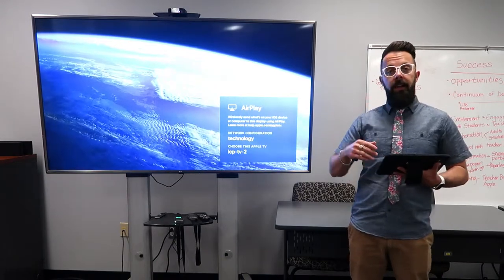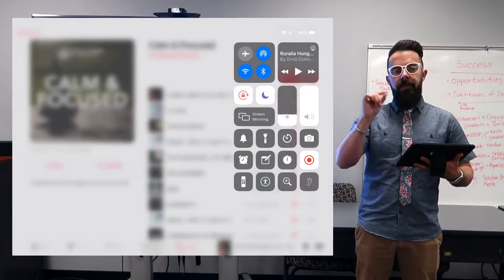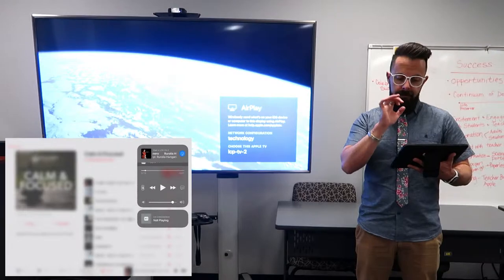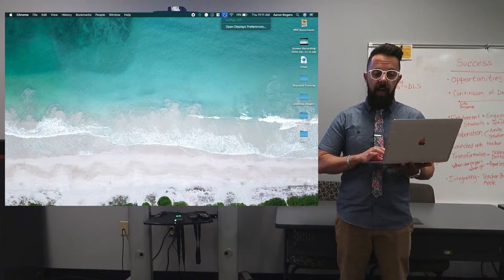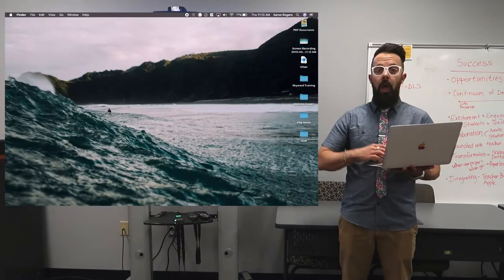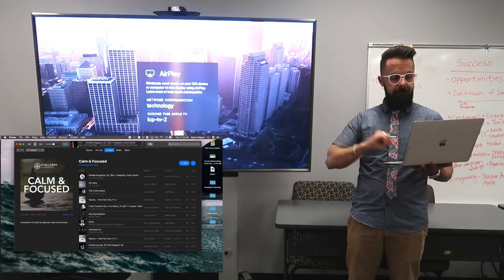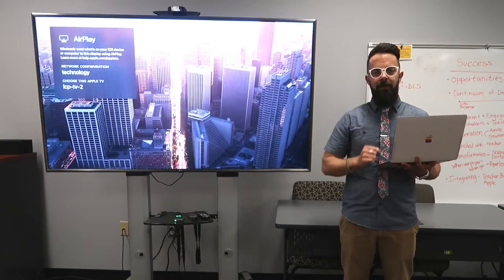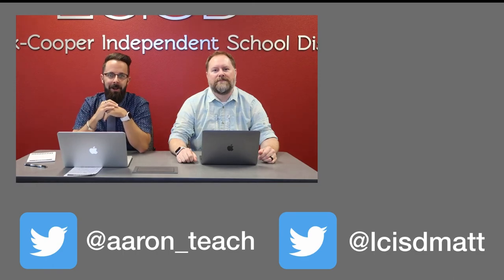Airplay Just Audio In The Classroom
This walks you through a way to airplay just audio to your Apple TV.

Websites-
Mholley.lcisd.net